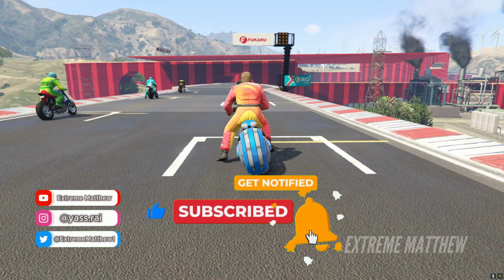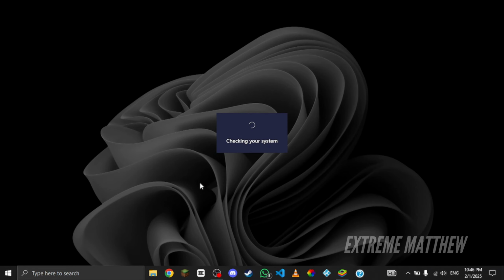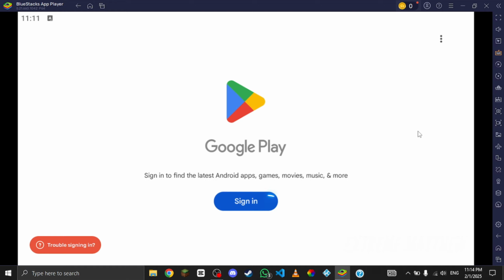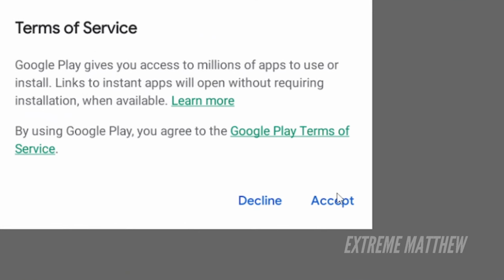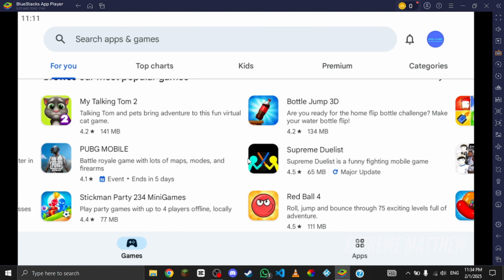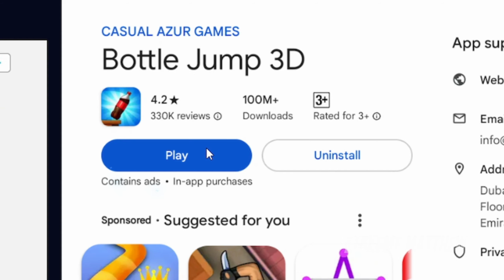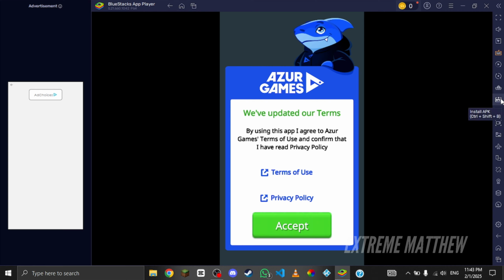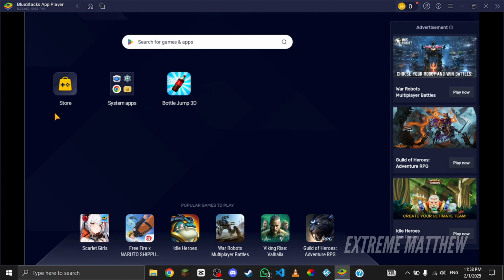This FREE App Lets You Play ANY Mobile Game on PC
In this video, I am going to show you how to install and set up BlueStacks on your PC for free!
If you're looking to play Android games or run mobile apps on your computer, BlueStacks is the ultimate app for that!